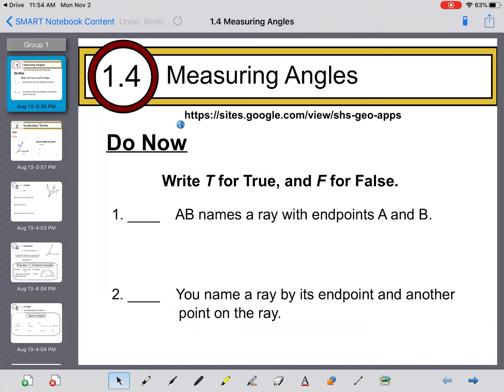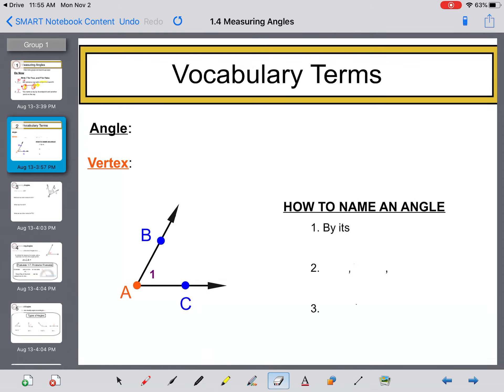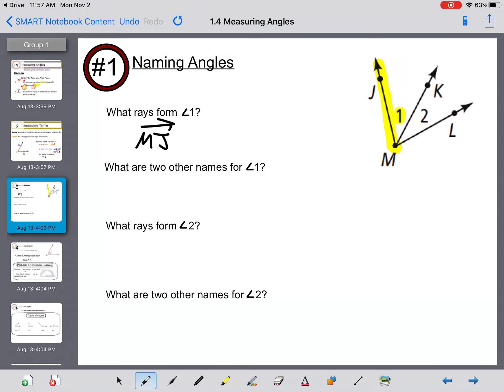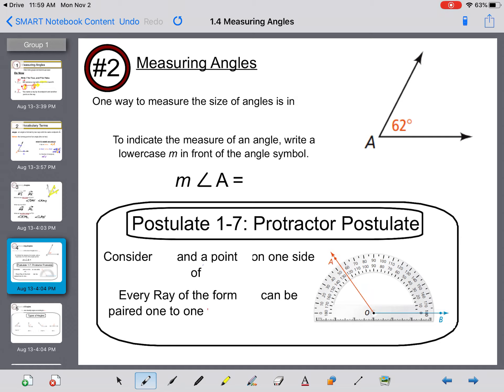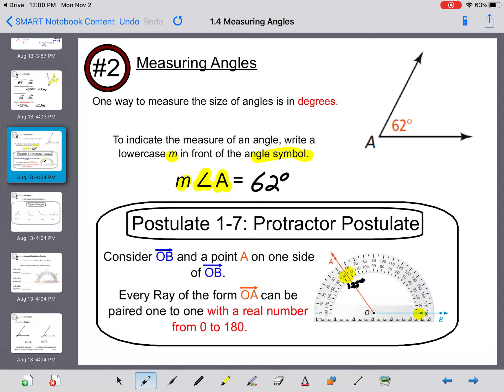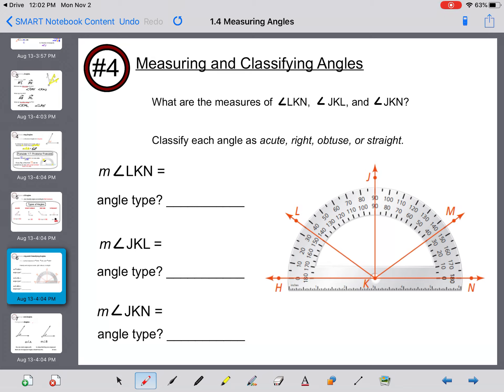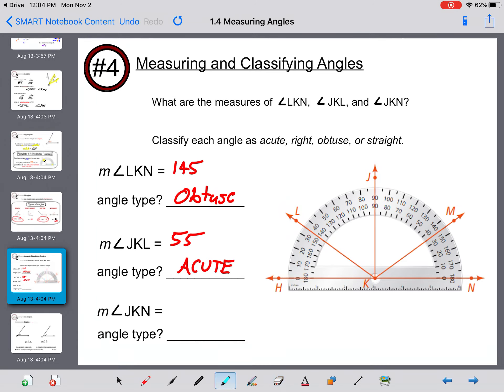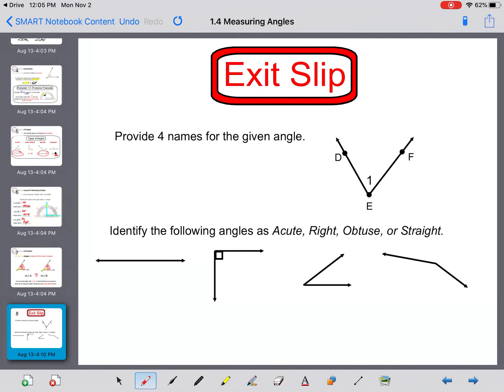1.4 Measuring Angles